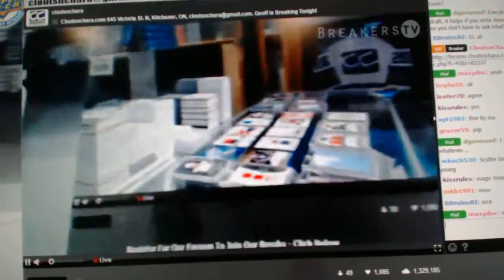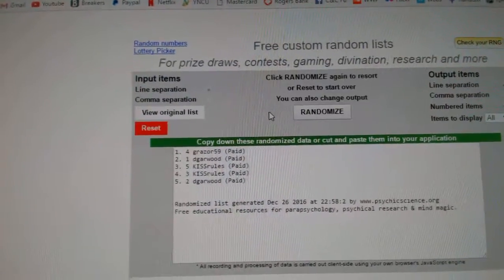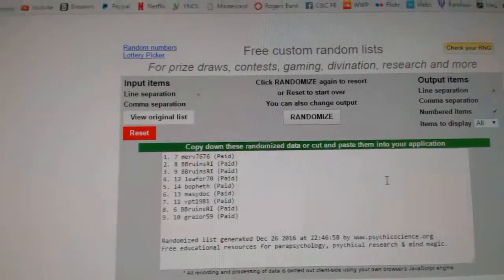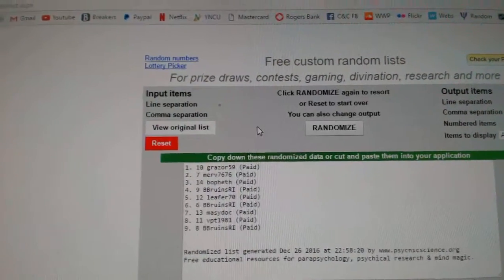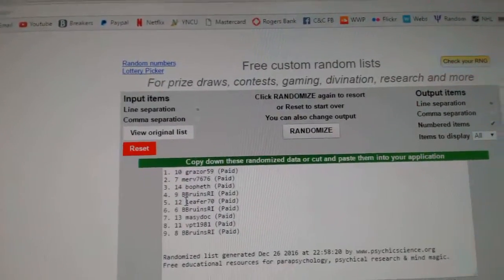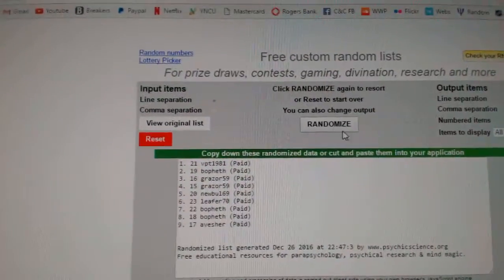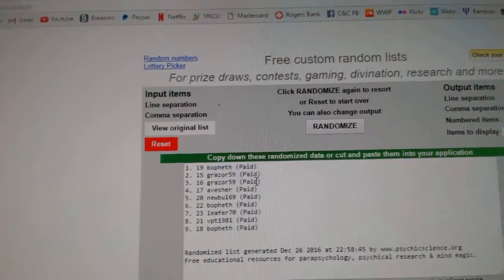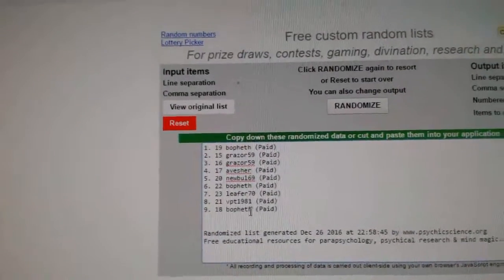Draft Order Random - C&C GB #6774